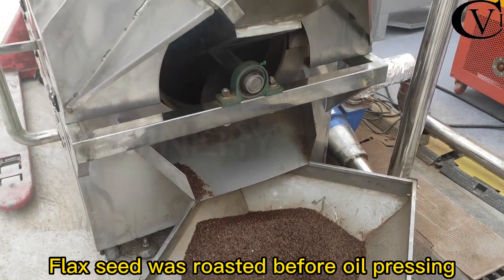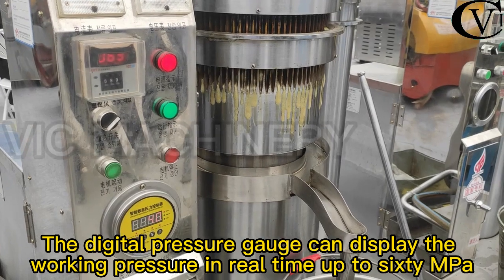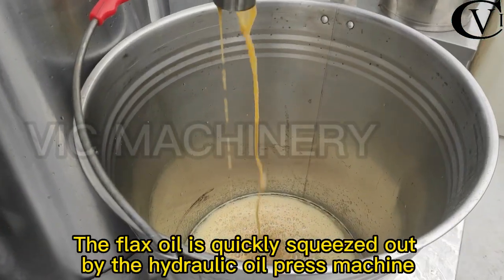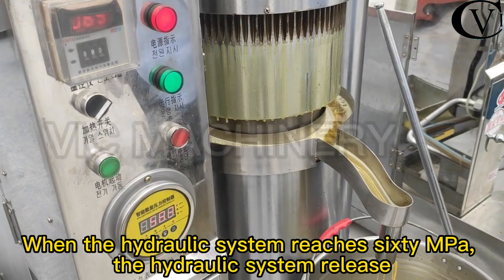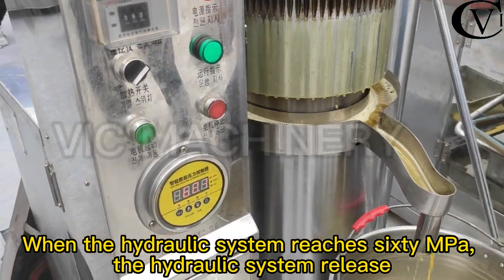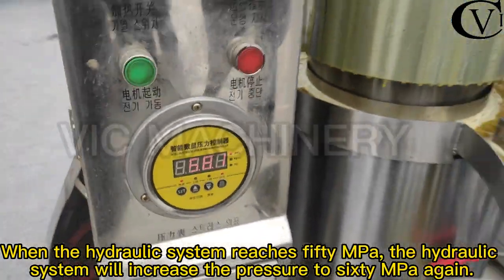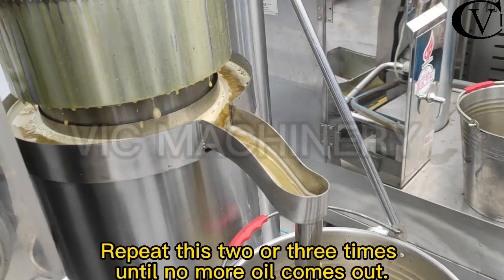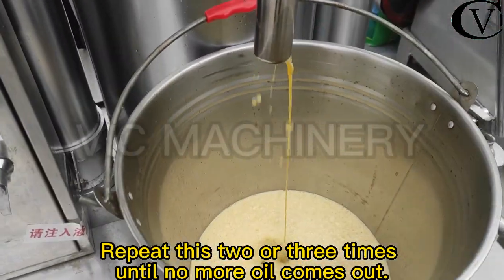How to press flaxseed with an intelligent hydraulic oil press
In this video you will see how to press flaxseed oil with an intelligent hydraulic oil press. Hydraulic system pressure can reach ultra-high pressure 60mpa, so the oil rate will be higher.| intelligent hydraulic oil press